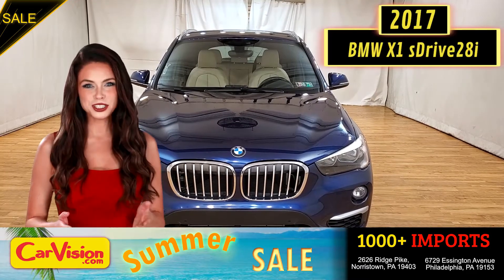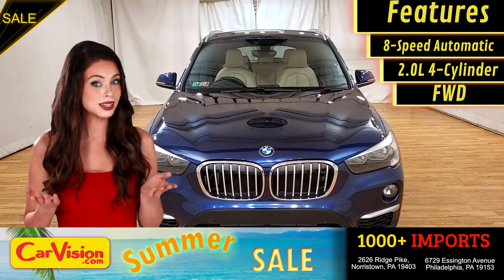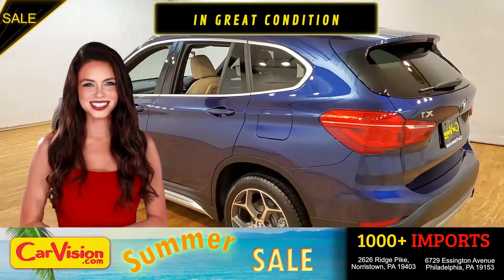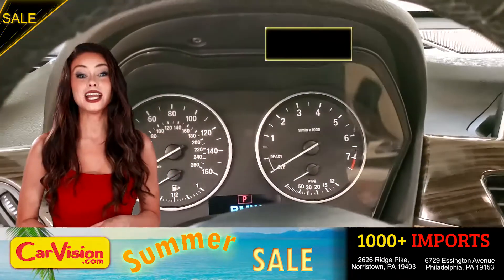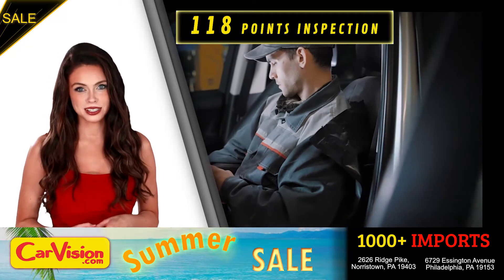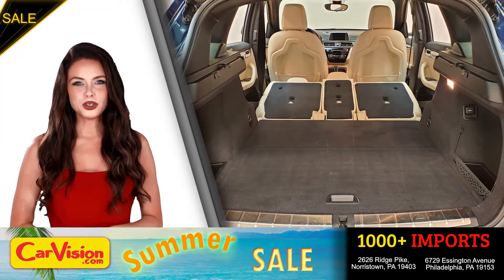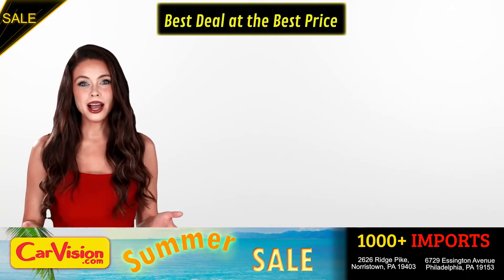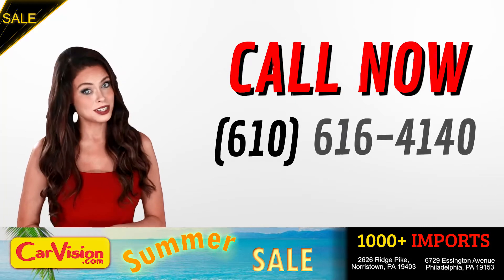2017 BMW X1 sDrive28i Automatic Parking Navigation Back-Up Camera With Navigation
Stock:H38395

ANNOUNCEMENT

Please note that BMW reacquired this vehicle due to a customer complaint concerning odor from air conditioning.

BMW fully resolved this matter under warranty by simply performing air ionization treatment.

In the interest of customer satisfaction, BMW agreed to repurchase the vehicle. Carvision Mitsubishi has all the documentation from BMW on file. This is an excellent opportunity to save thousands!

VEHICLE OVERVIEW
The 2017 X1 is BMW's smallest and most affordable utility vehicle, yet it offers a surprising amount of passenger and cargo space. It delivers trademark BMW quality inside and out, and despite having less power than earlier versions, the X1 still accelerates and handles better than most in its class.

Standard equipment includes 18-inch wheels, foglights, rain-sensing wipers, a power liftgate, dual-zone automatic climate control, a leather-wrapped tilt-and-telescoping steering wheel, eight-way power front seats, driver seat/side mirror memory settings, premium vinyl upholstery and a 40/20/40-split folding rear seat. Standard electronic features include BMW's iDrive interface with a touchpad controller and a 6.5-inch screen, Bluetooth phone and audio connectivity, and a seven-speaker sound system with HD radio, a CD player and a USB input.

FEATURES
One Owner
FWD
Automatic Parking
Back-Up Camera
Bluetooth Connection
Climate Control
Fog Lamps
Integrated Turn Signal Mirrors
Keyless Start
Multi-Zone A/C
Navigation System
Power Liftgate
Power Seats
Privacy Glass
Rain Sensing Wipers
Seat Memory
PACKAGES
XLINE
Fine-Wood 'FINELINE' Trim
18" Alloy Wheel Y Spoke
Driving Assistance Package
Parking Assistant